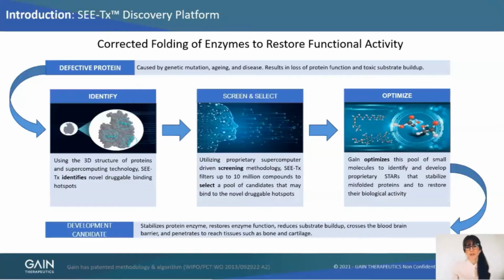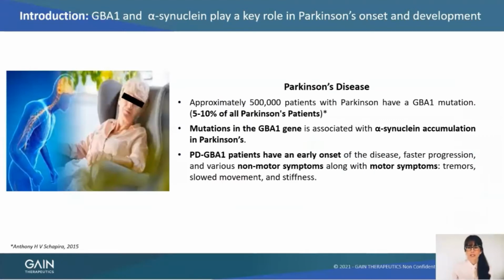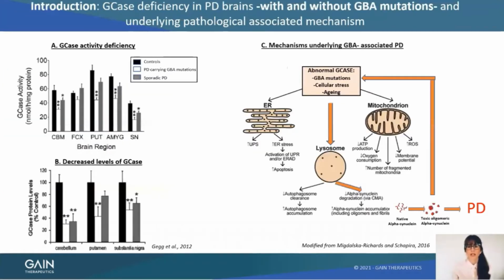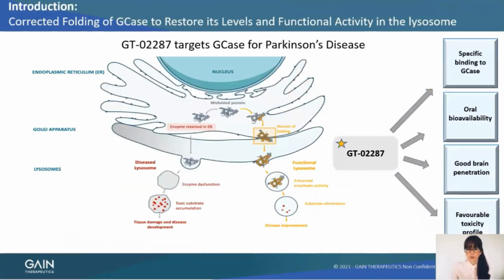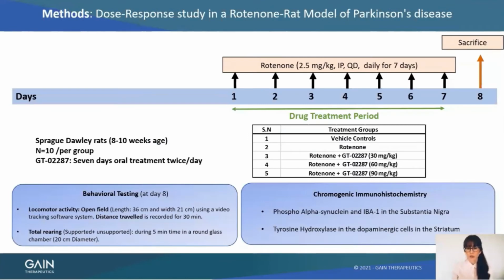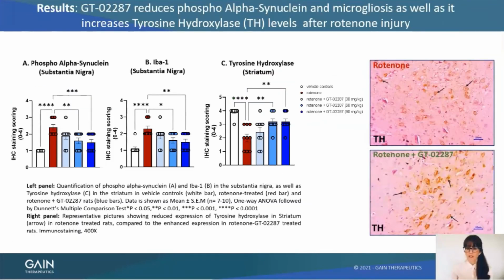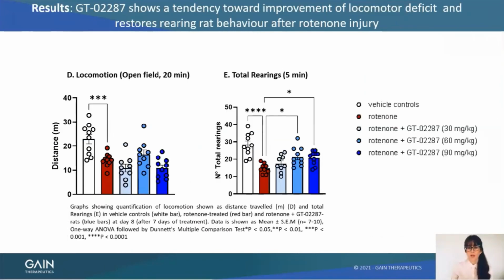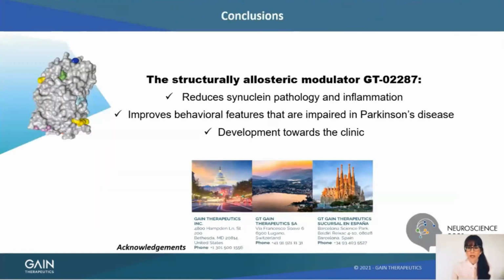Gain Therapeutics Presentation : Society of Neuroscience 50th Anniversary Meeting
Gain Therapeutics Presents Parkinson’s Disease Preclinical Study Results
at Society for Neuroscience Annual Meeting

Brain-penetrant structurally targeted allosteric regulators for glucocerebrosidase (GCase) show promising in vivo pharmacological activity in Parkinson’s Disease animal model

Title: Brain-penetrant Structurally Targeted Allosteric Regulators for
Glucocerebrosidase (GCase) Show Promising In vivo Pharmacological                     Activity in Animal Models of Parkinson’s Disease
Presenter: Dr. Beatriz Guzman, In Vivo Research Pharmacologist